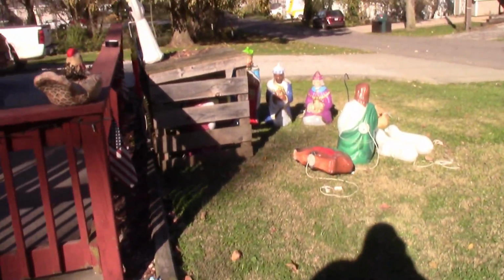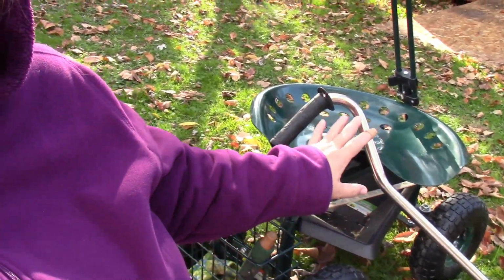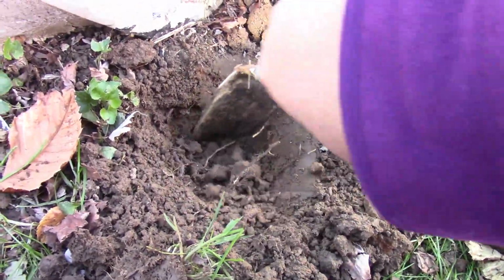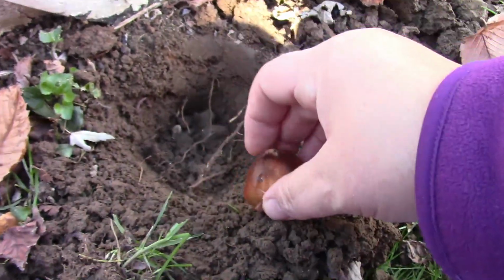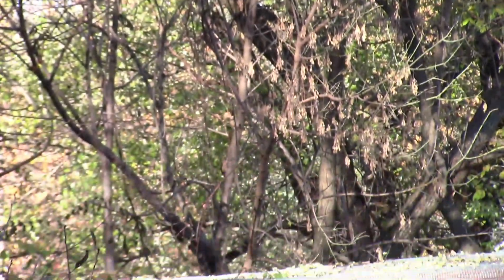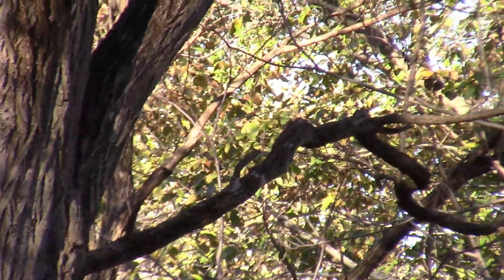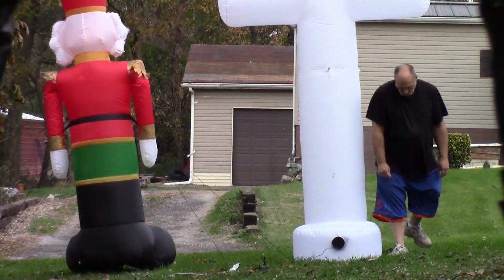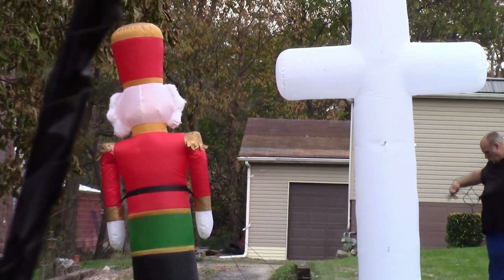Enjoying Fall / Mom goes to the hospital